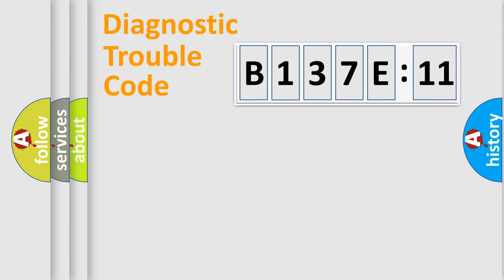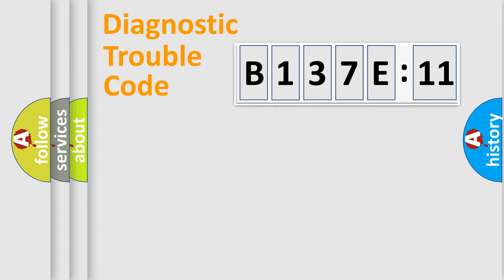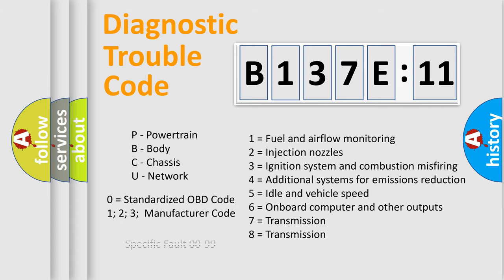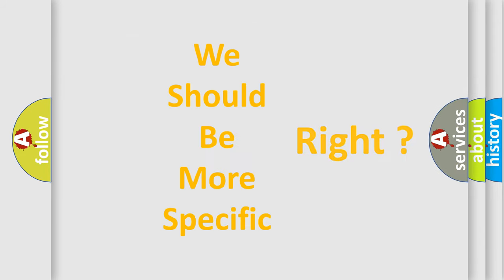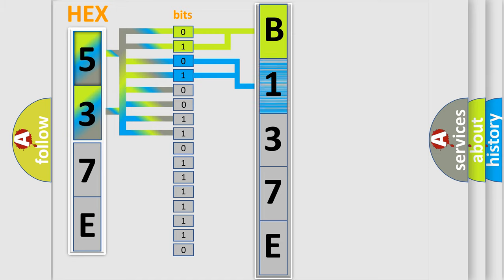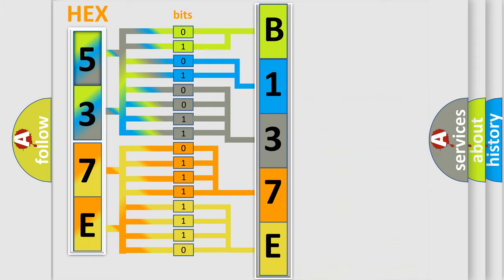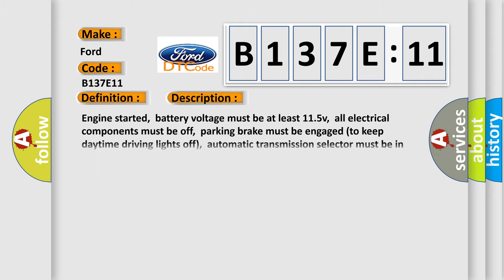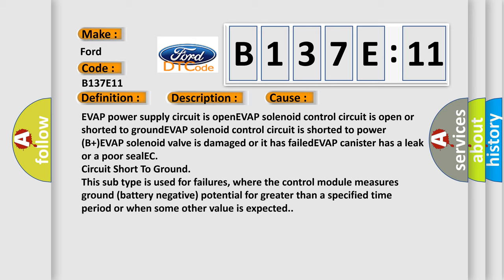DTC Ford B137E-11 Short Explanation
Contents:
0:21 Basic DTC analysis according to OBD2 protocol standard.
1:48 Insight into programming
2:58 A diagnostically understandable description of the Diagnostic Trouble Code
3:05 Basic error definition

Make:
Ford
Code:
B137E 11
Definition:
Evaporative Emission System Vent Valve Control Circuit Low
Description:
Engine started,battery voltage must be at least 11.5v,all electrical components must be off,parking brake must be engaged (to keep daytime driving lights off),automatic transmission selector must be in park,the exhaust system must be properly sealed
Cause:
EVAP power supply circuit is openEVAP solenoid control circuit is open or shorted to groundEVAP solenoid control circuit is shorted to power (B+)EVAP solenoid valve is damaged or it has failedEVAP canister has a leak or a poor sealEC
Failure Type: